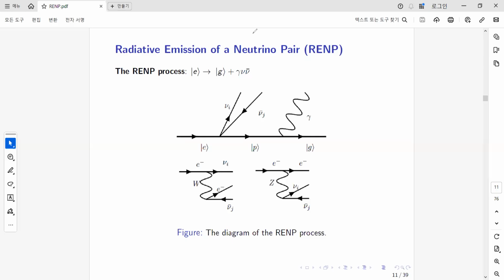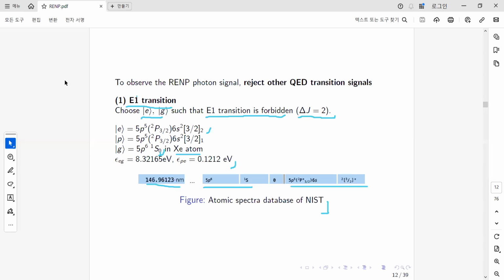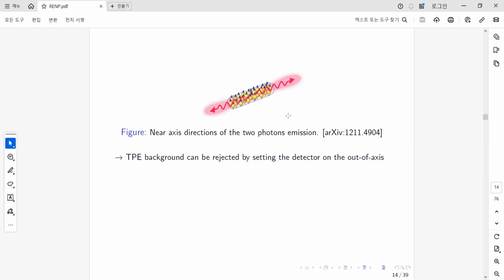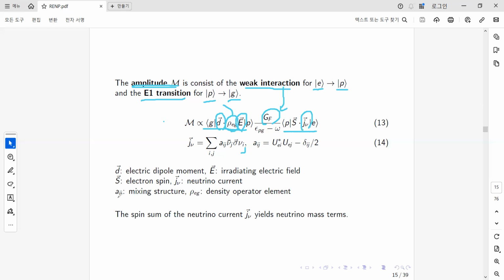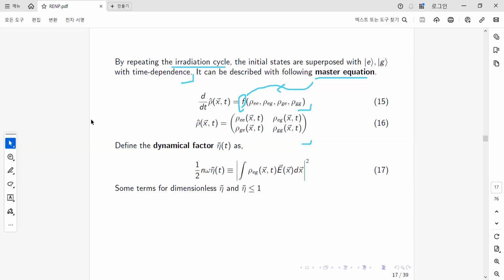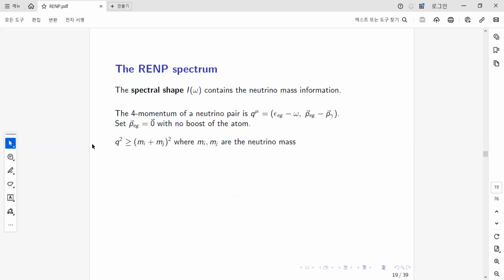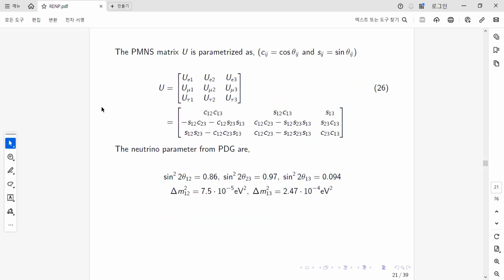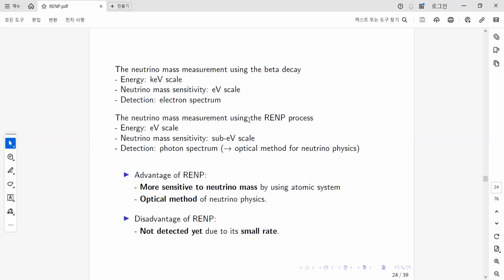Radiative Emission of a Neutrino Pair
Radiative Emission of a Neutrino Pair (RENP) in atomic system for neutrino absolute mass with optical method